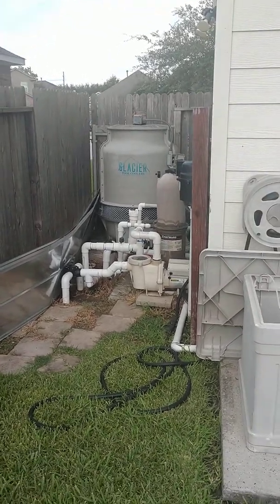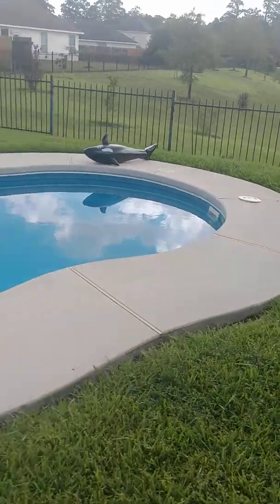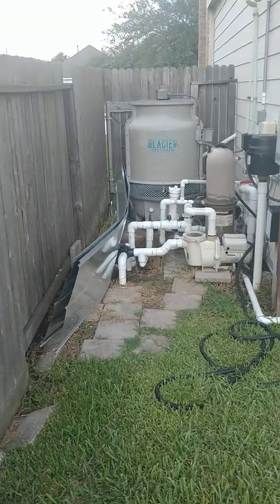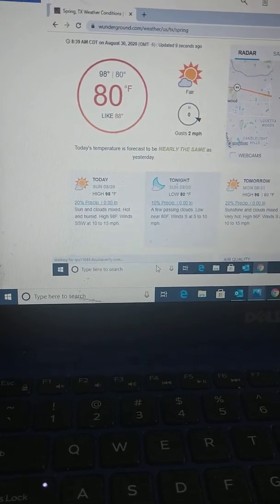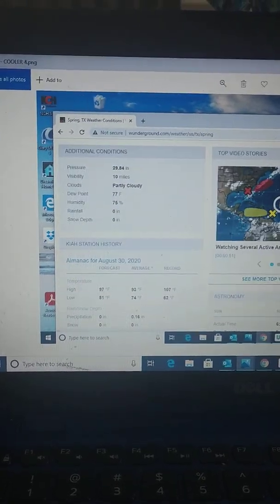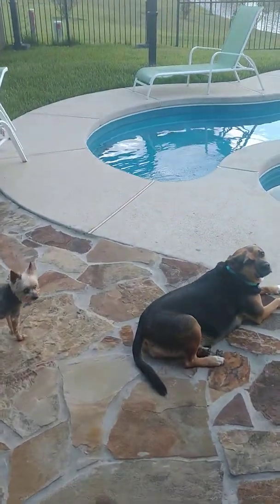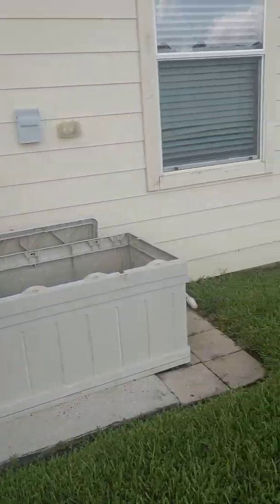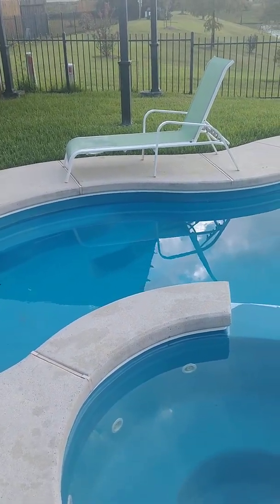Operation of a Glacier Pool cooler in the Gulf Coast climate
Pool evaporative coolers will work in almost any climate but the high humidity areas of the Gulf Coast reduce their output and makes watching their operation times more important. basically we have to look for hours of operation where the dew point is lowest because the unit will only cool water down to about 5 to 10 degrees above whatever the dew point is at the time. The good news is they use very little power so operating is not much of an expense.